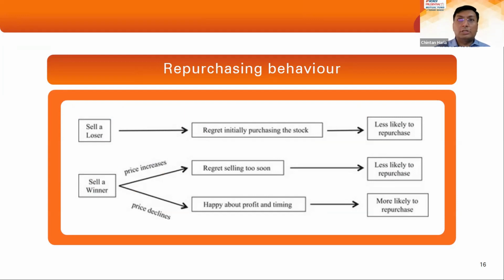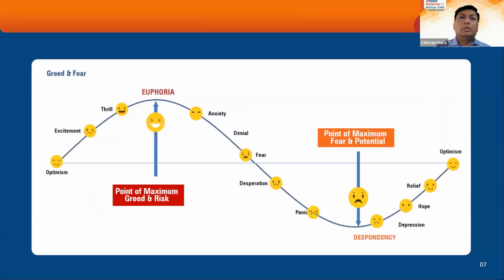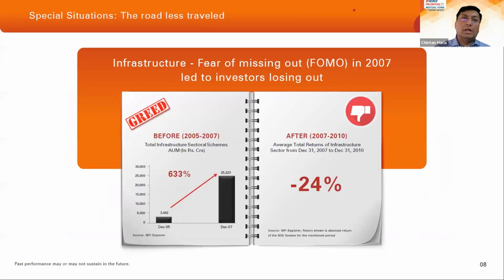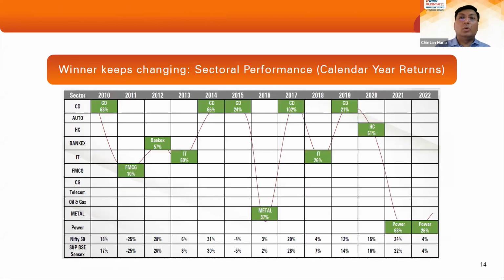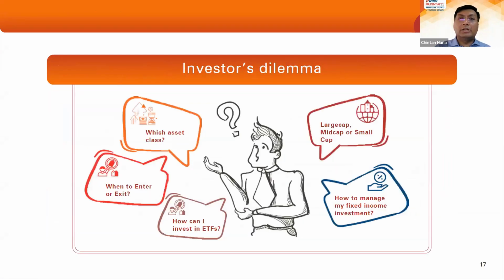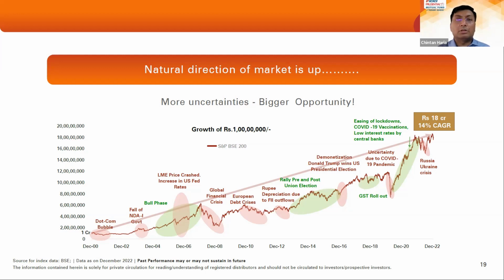Strategic Asset Allocation -: Simplified |Holistic Investment